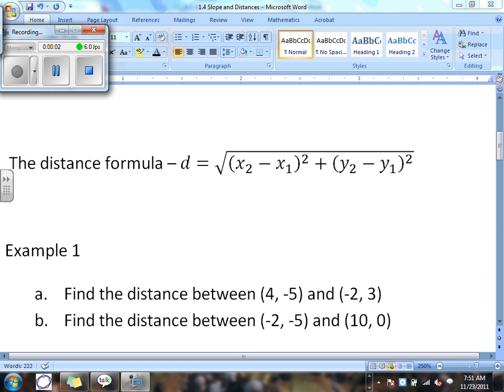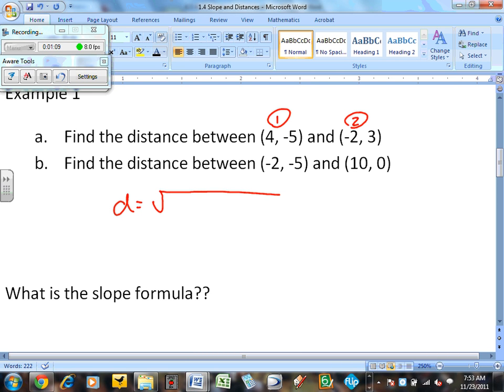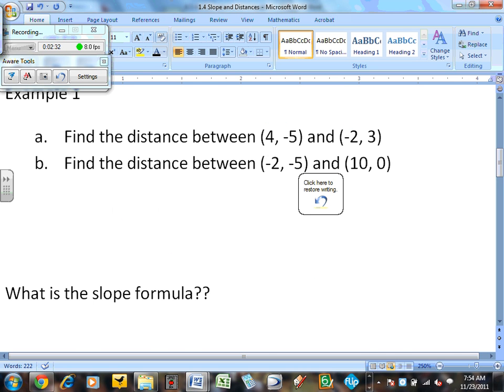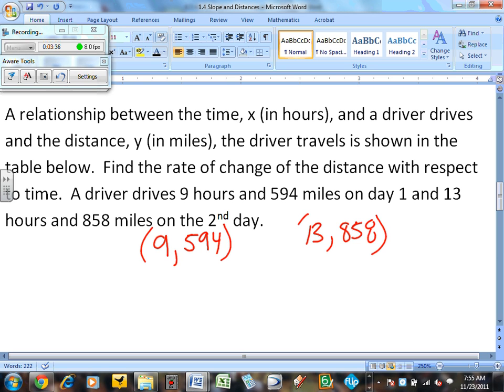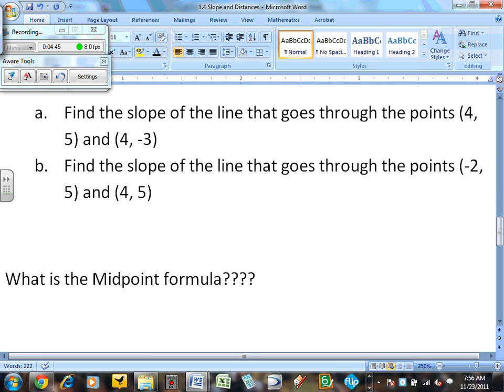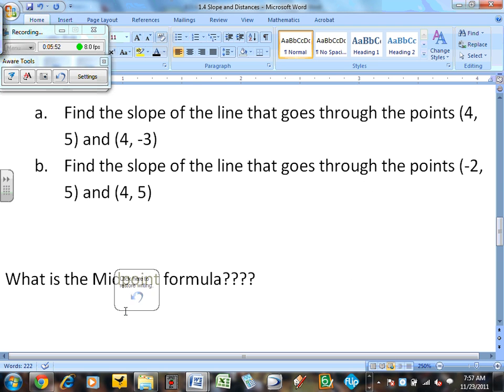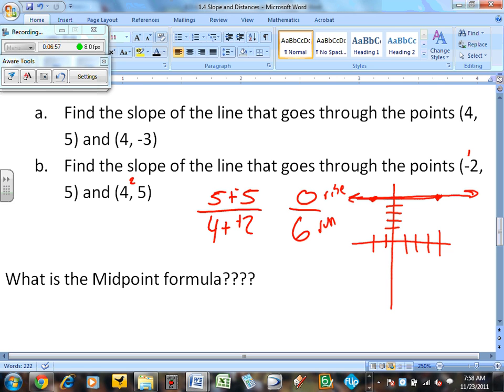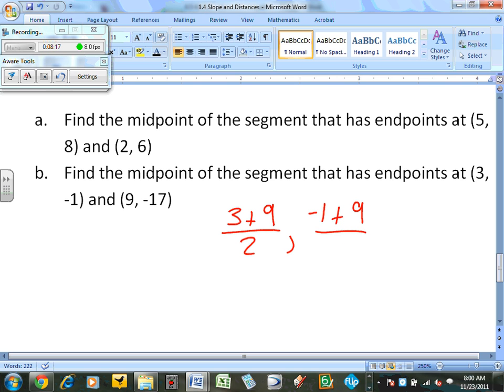1 4 Slope, distance and midpoint